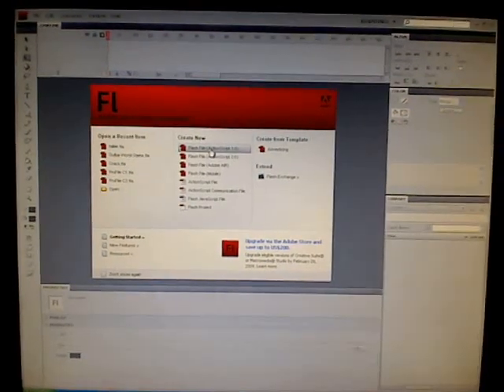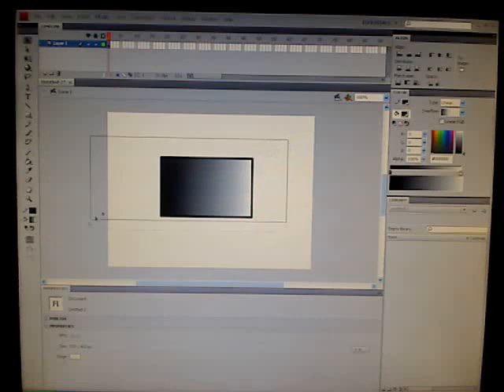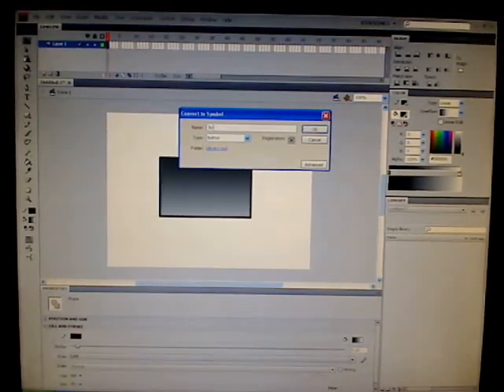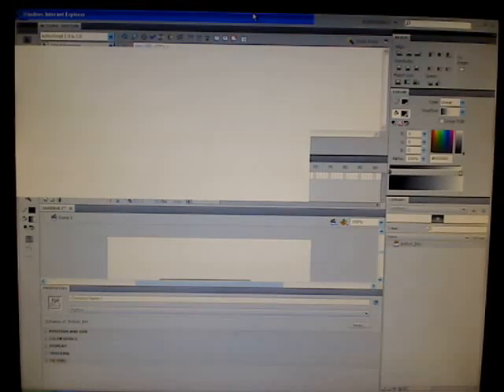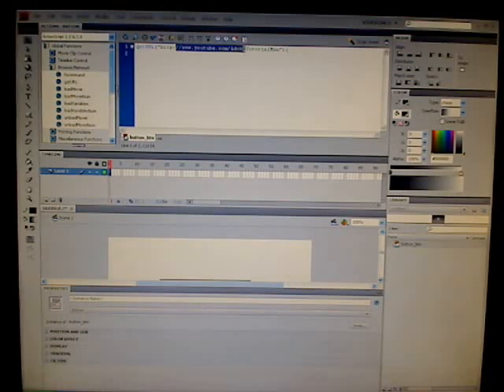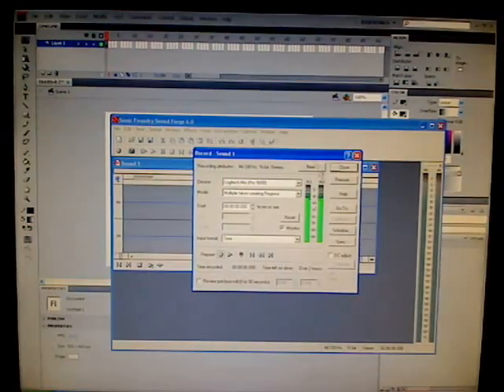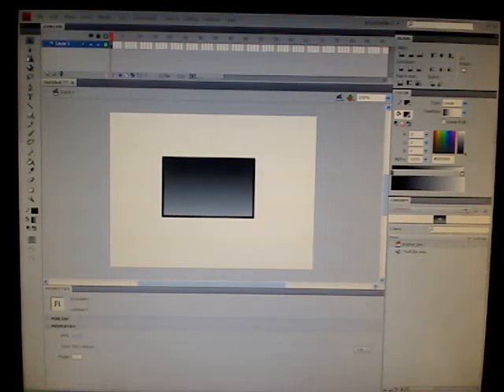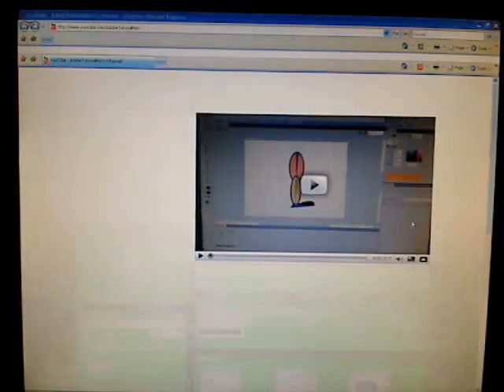Flash Tutorial On How To Adding Sound Effects & Linking A Button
I will teach you 3 things how to find and use filter and how to link a button to a website and has less actionscripting and making sound effects!